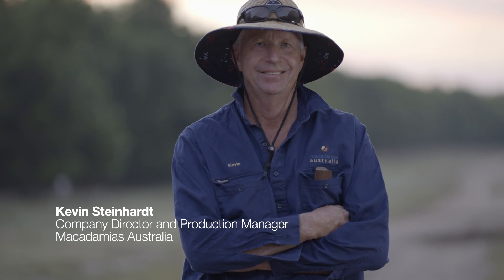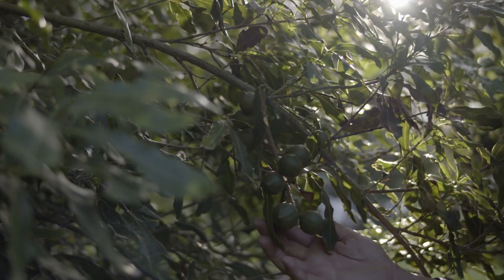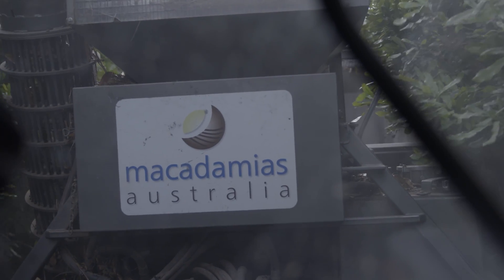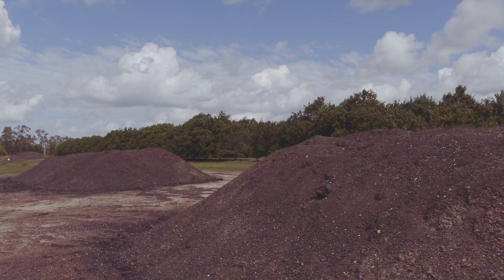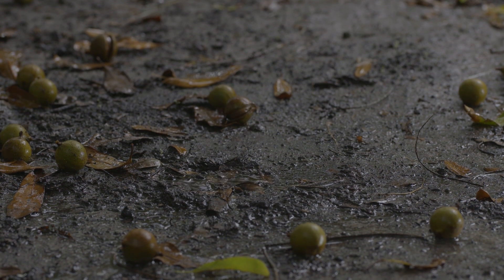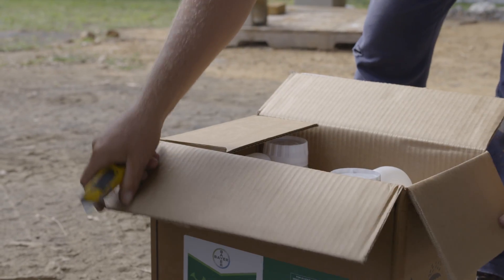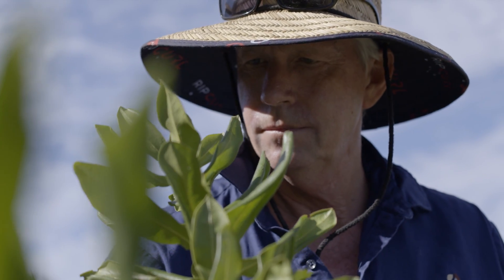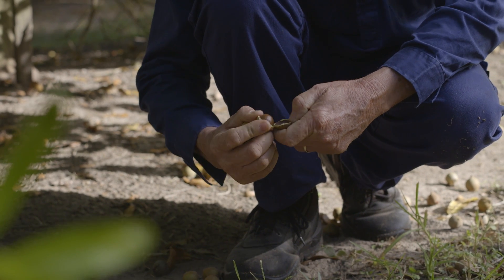Serenade Prime - Improving Soil Health - 2:12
Kevin Steinhardt of Macadamias Australia talks about sustainable farming, soil health and his experiences with Serenade Prime. The benefits of the soil amelioration effects of Serenade Prime can include: higher yields, better crop uniformity, improved harvest crop quality and improved shelf life.